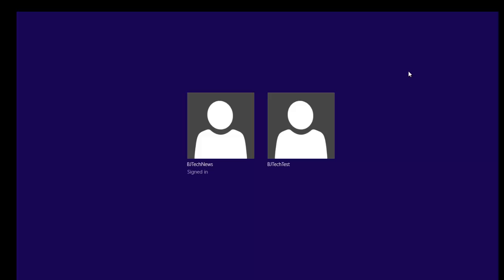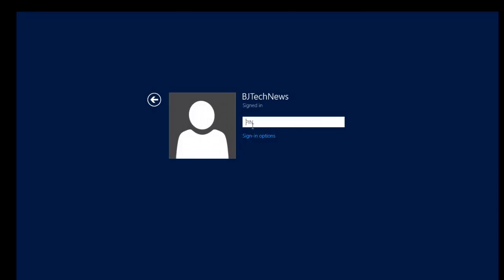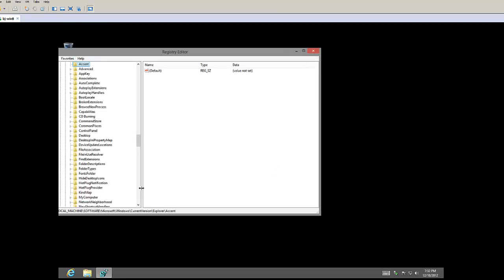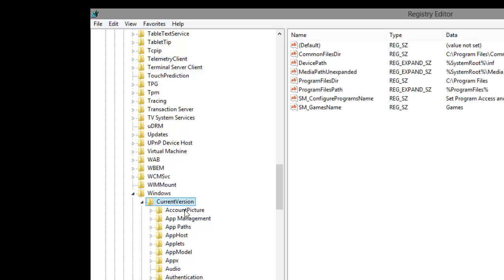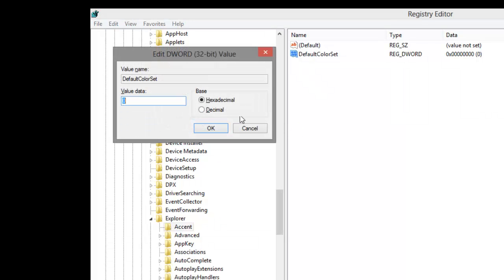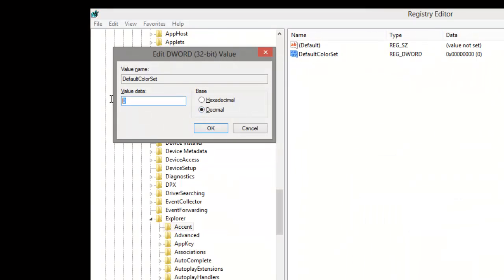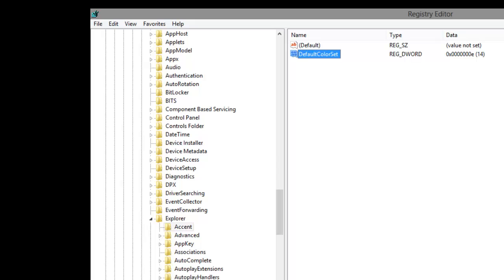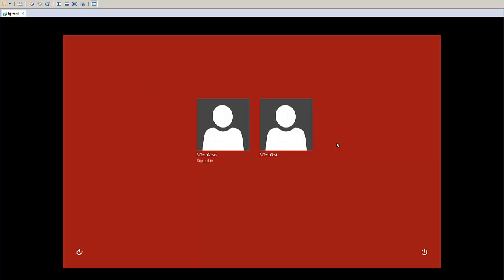Episode 145 - Windows 8 "Change the Color of the Sign In Screen"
Nearly every component of Windows 8 can be customized to suit your needs, some settings however are buried deep into the registry.